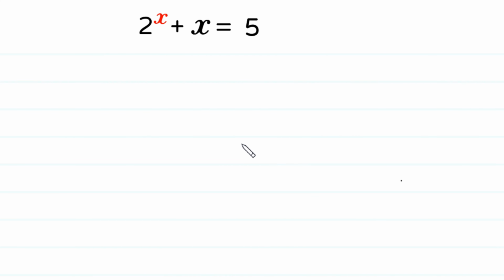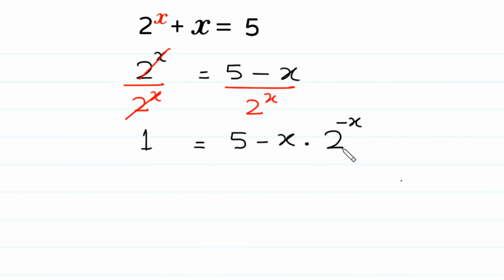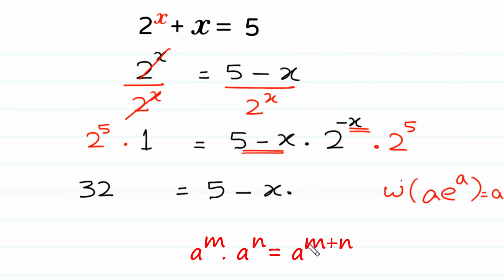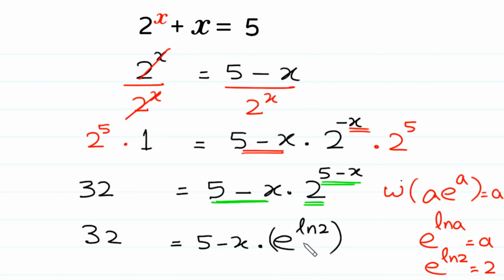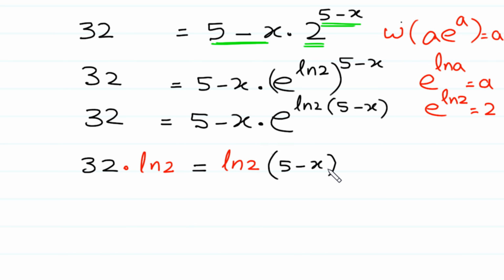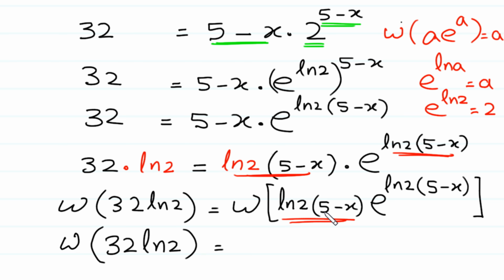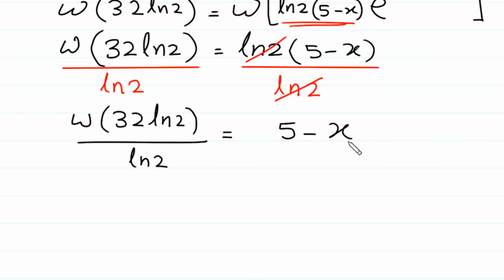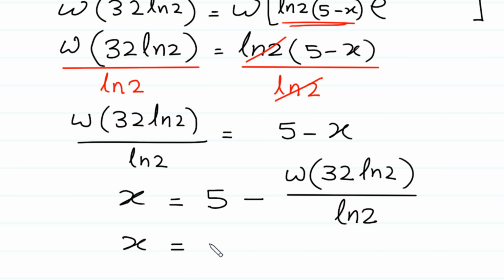Math Olympiad | A Nice Algebra Problem | Lambert W Function | Exponential Equation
math olympiad
olympiad math
math tricks
imo
How to solve 2^x+x=5

In this video, we'll show you How to Solve Math Olympiad Question A Nice Exponential Equation 2^x+x=5 in a clear , fast and easy way. Whether you are a student learning basics or a professtional looking to improve your skills, this video is for you. By the end of this video, you'll have a solid understanding of how to solve math olympiad exponential equations and be able to apply these skills to a variety of problems.